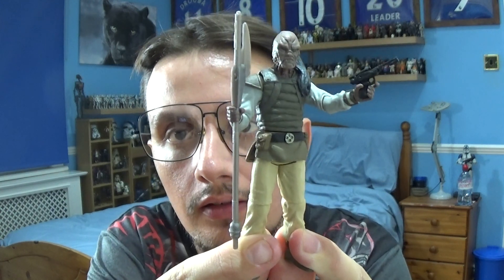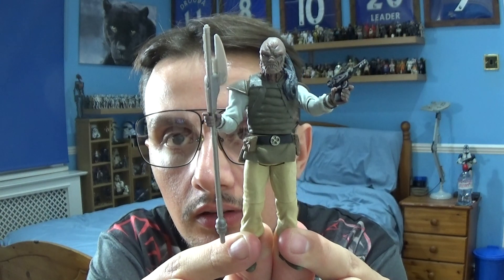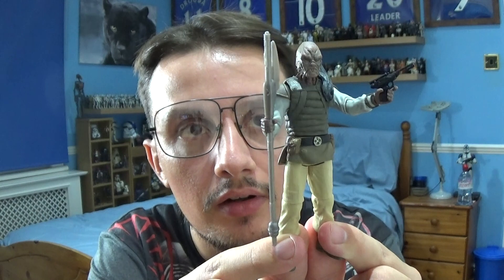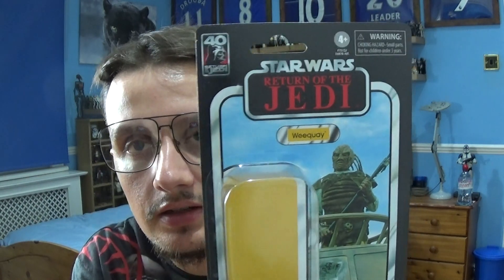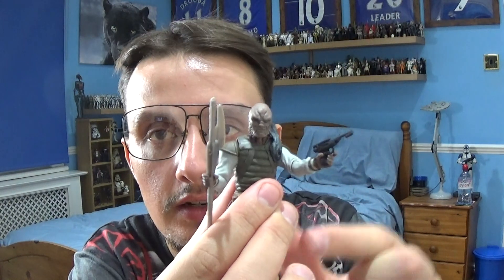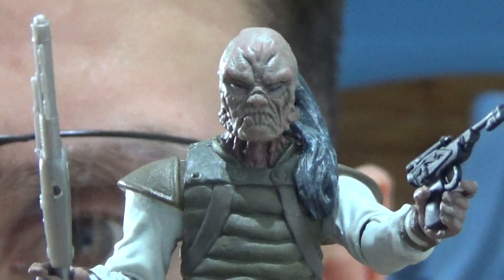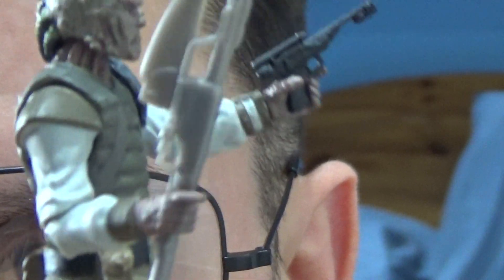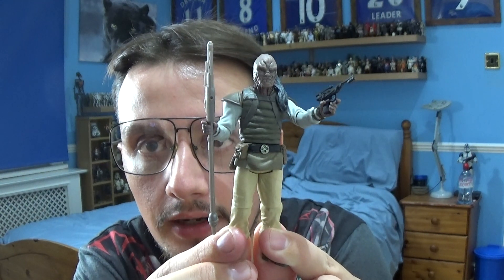Weequay The Vintage Collection Return Of The Jedi HD Review.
Weequays were a race of humanoids who came from the Outer Rim planet of Sriluur near Hutt Space.